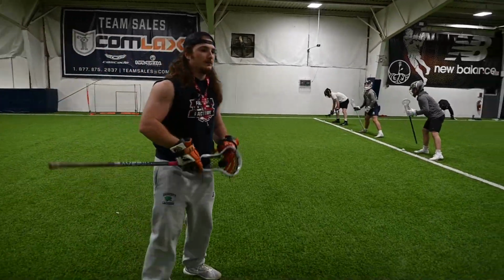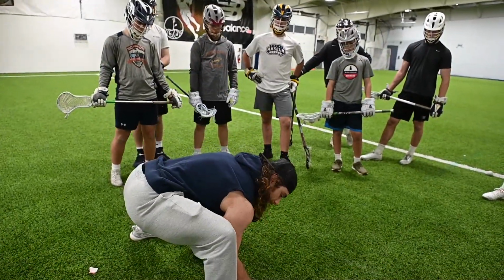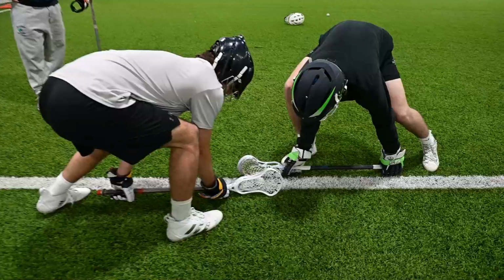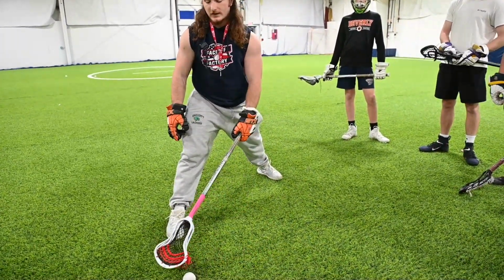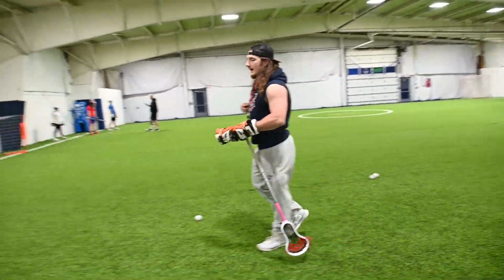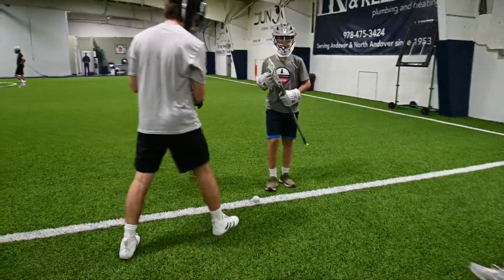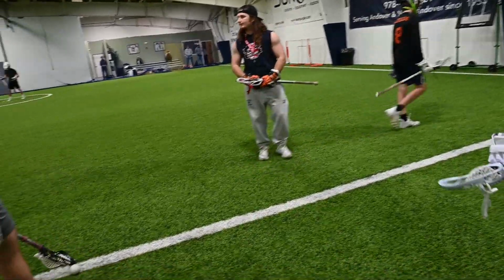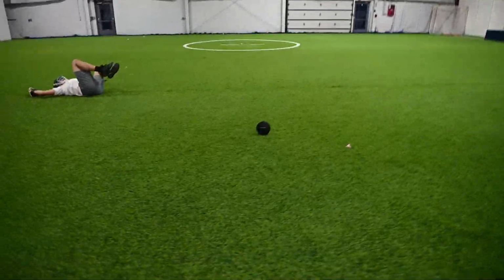20211215 Northshore Reps at HGR